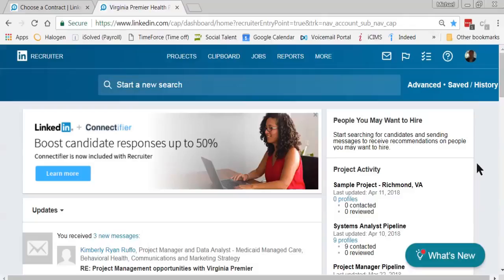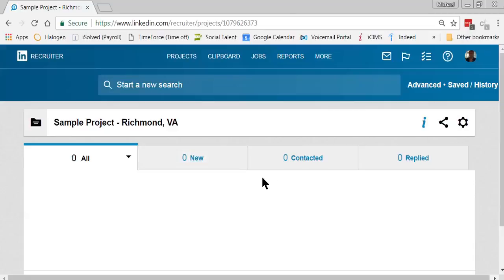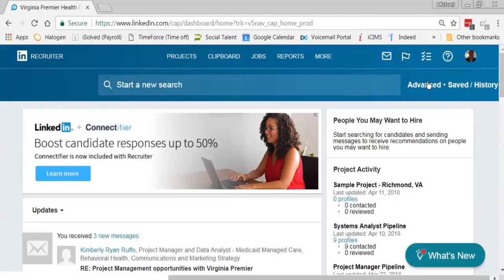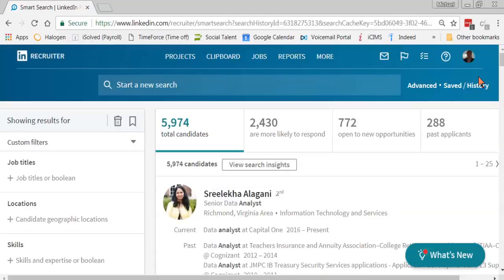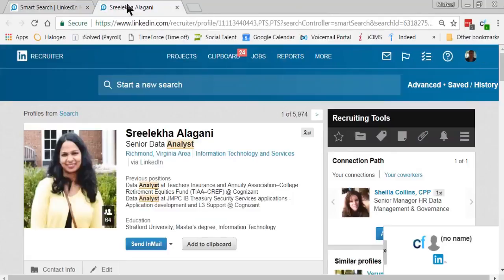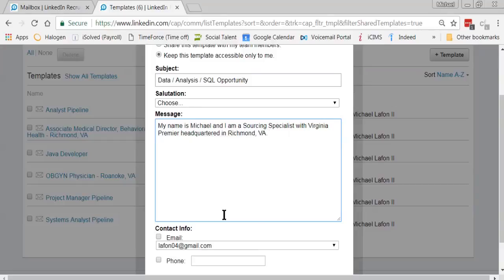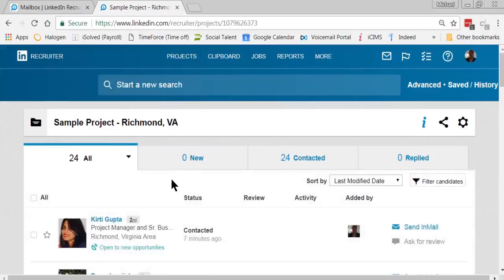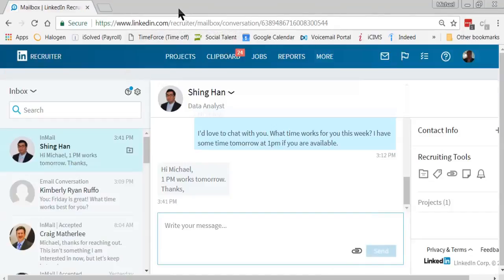LinkedIn Recruiter Demo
This video walks through my workflow for LinkedIn Recruiter (pre-June 2019 update).